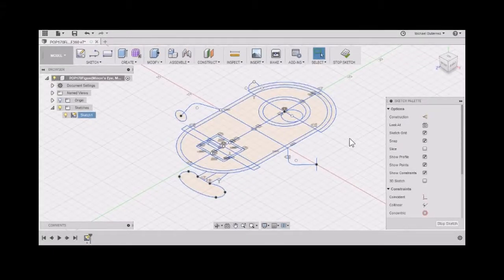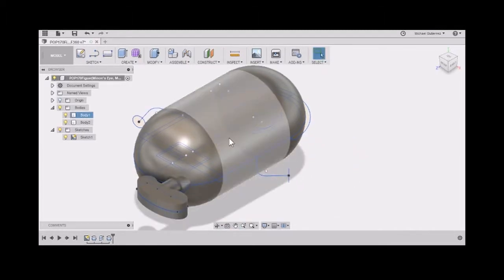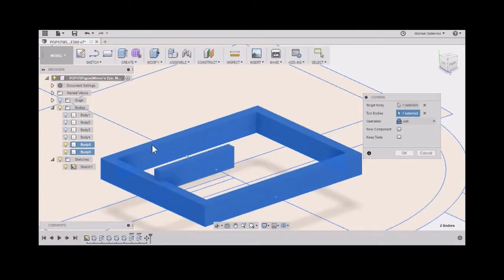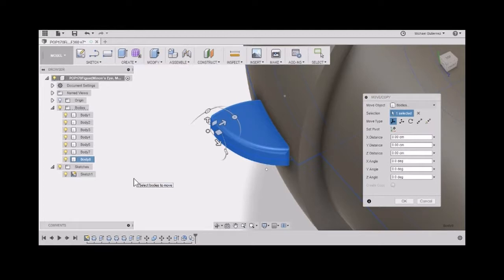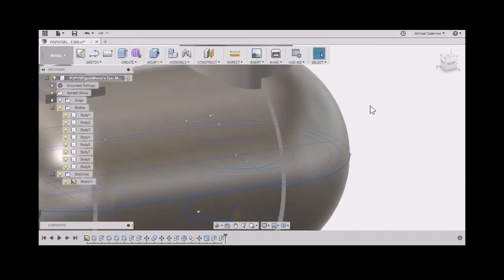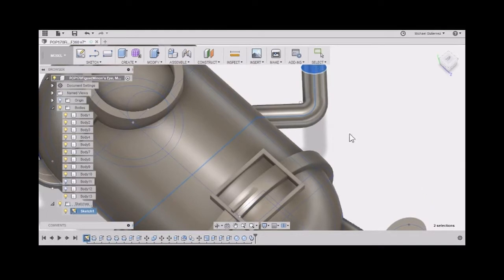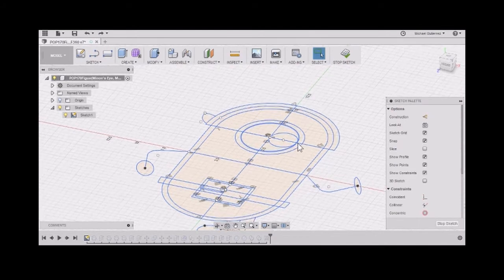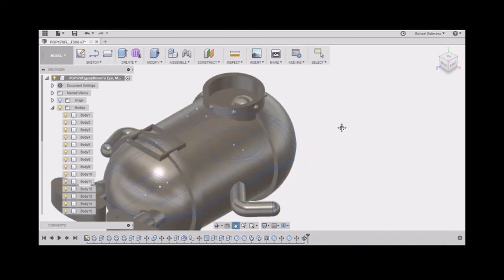POP 170 Figure (Eye, Mattie Minion) Part 3 | Fusion 360 Videos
A drawing I did using the Fusion 360 software and requested by my friend D.
There will be a part 4 soon.